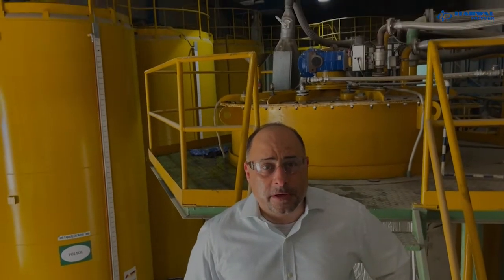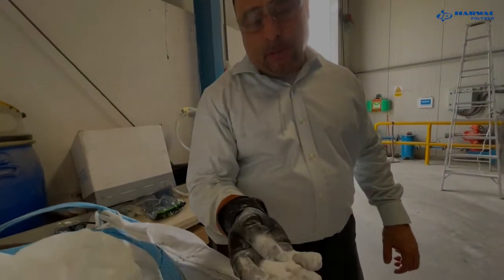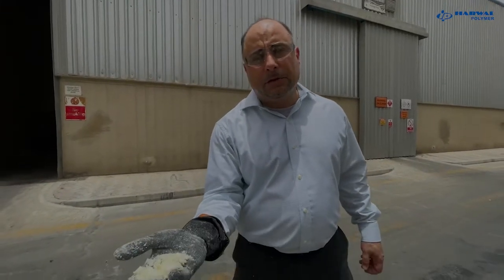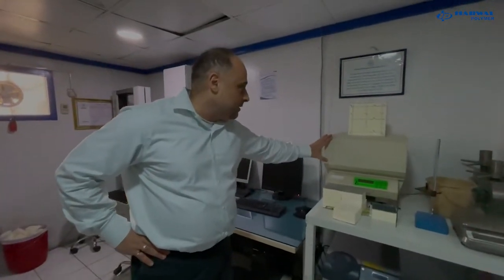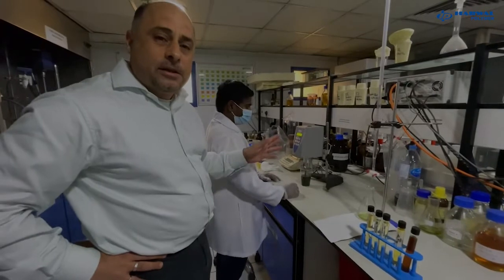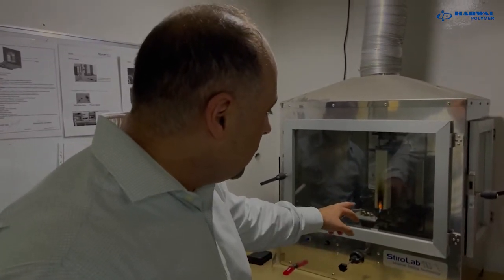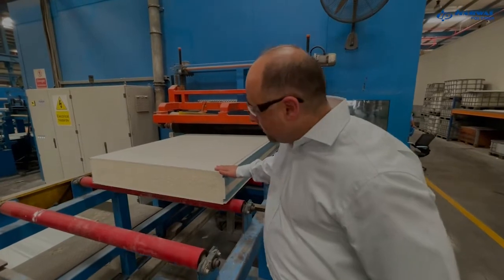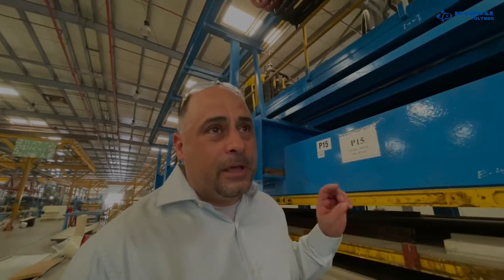Polyester Polyols & Blending Production Facility - Interplast Harwal Polymers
For more than two decades, IP Harwal has been developing plastic compounds catering to a wide range of industries, including rigid profiles such as pipes , fittings gaskets, flexible hoses, cable extrusion, bottles & films. IP Harwal Polymer is also producing rigid polyurethane systems for industrial applications and  developing recycling processes converting PET , PA  and Polyurethane Foam both PU and PIR  residues  to polyester Polyols.

IP Harwal Polymer blending and polyol manufacturing plants guarantee high quality polyurethane products, deliver economic benefits, reduce PET and PU waste landfills and conserve energy .